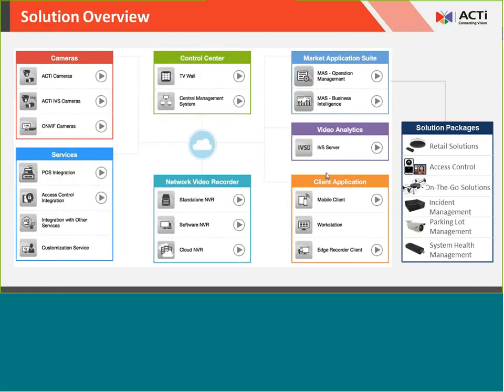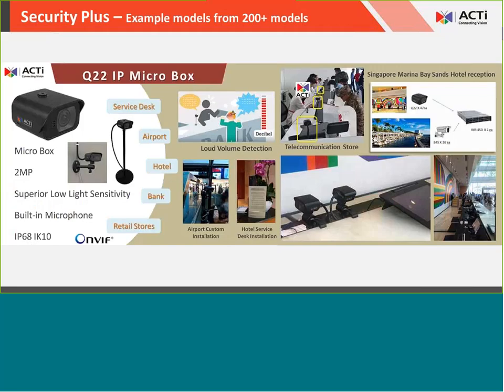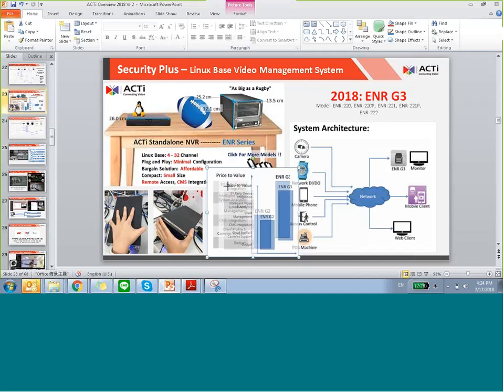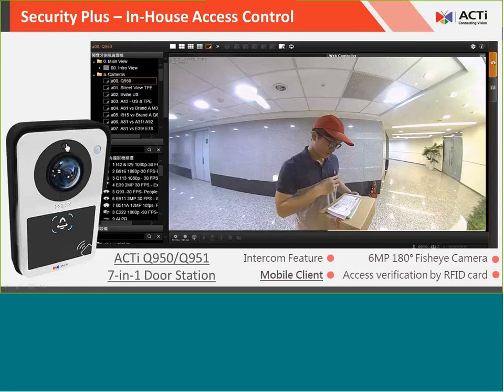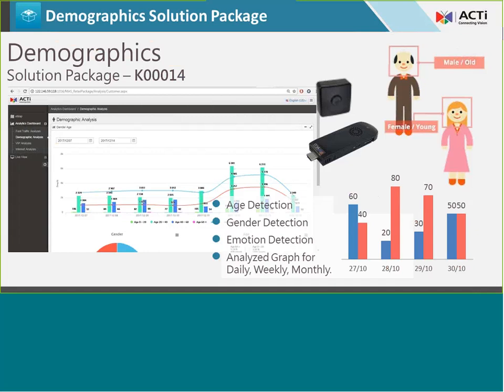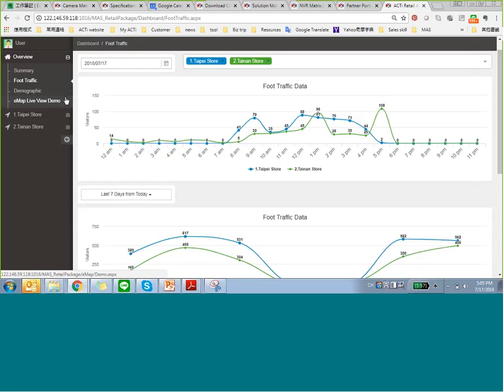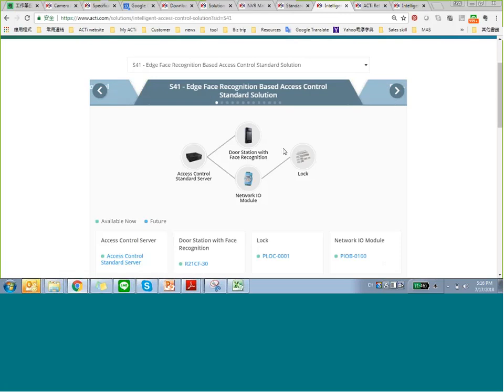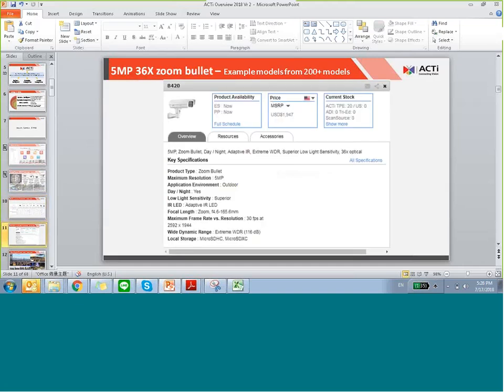Webinar – Xpert Data / ACTi Solutions Update – 2018-07-17